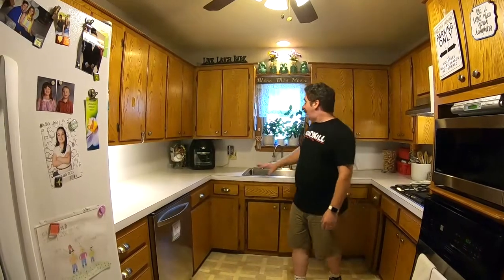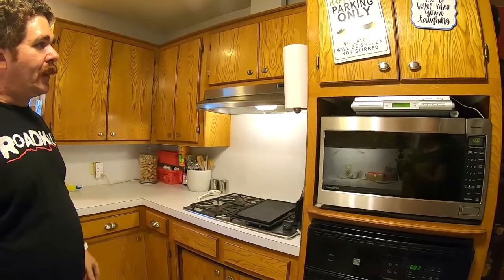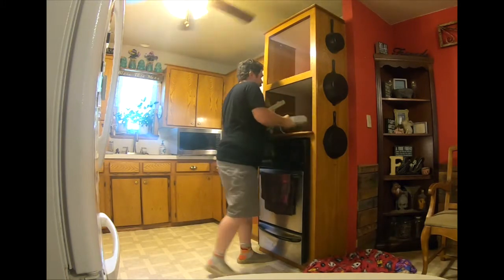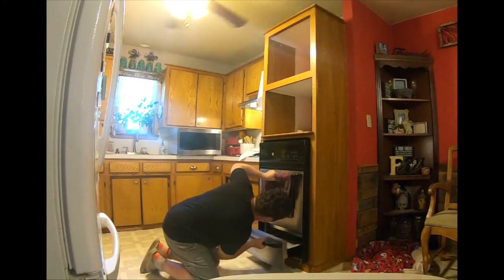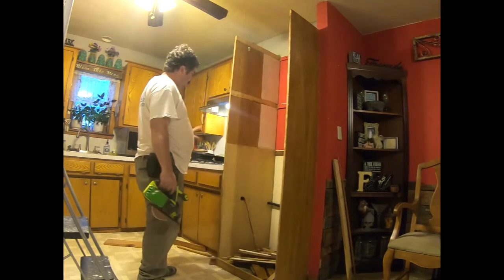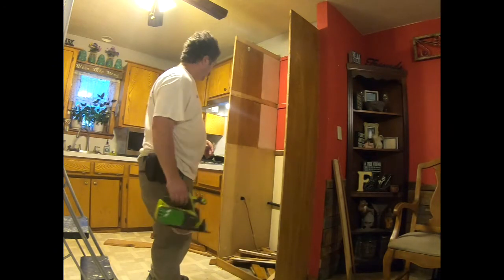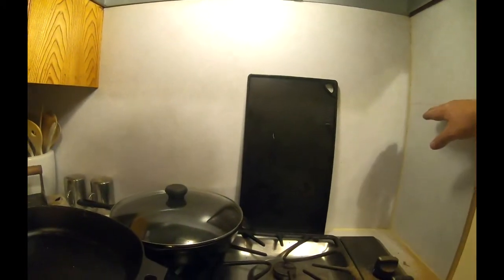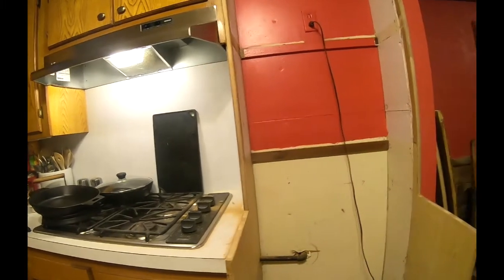kitchen Remodel Part 1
Remodeling the handy wifes kitchen has been a must for a long time, but life and other projects have pushed it back.